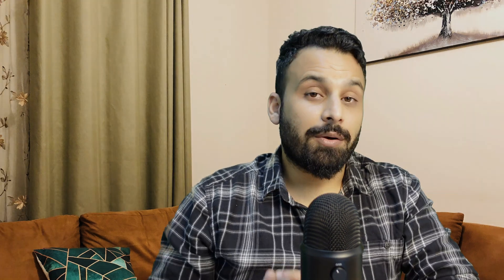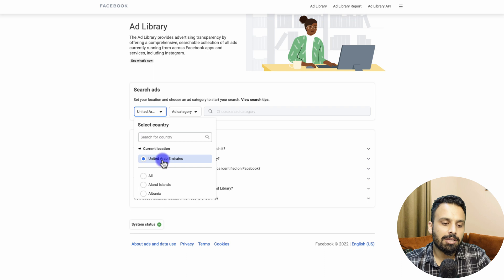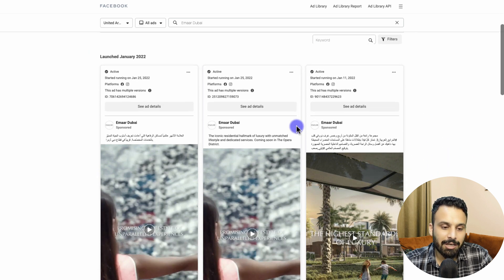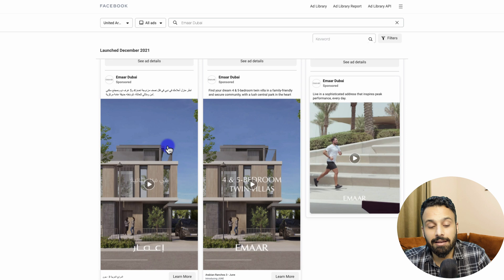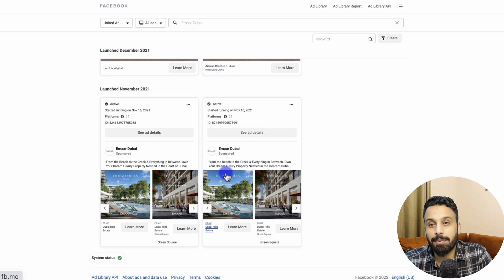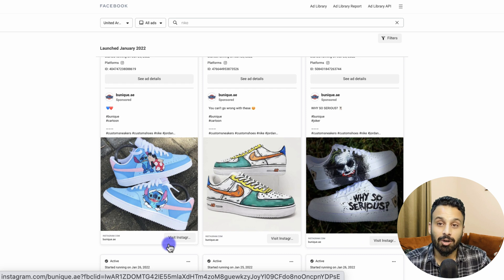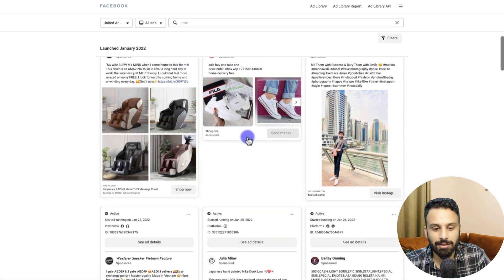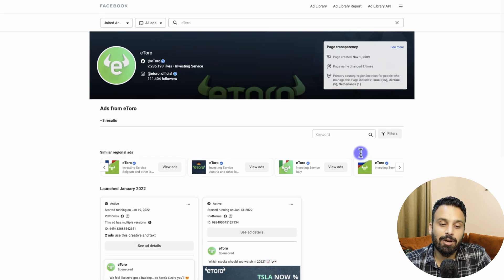How to get ideas for creating Ads that work (free Facebook tool)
In this video we will talk about the different ways to know what Ads are running on Facebook and Instagram by a particular page or around a keyword

It is helpful for:
1. Audit of a client before submitting a pitch and proposal
2. Competitor analysis

You can easily know what Ads are competitors running and check which Ads are generating results for them as well as take learning to develop your creatives

0:00 Introduction
1:22 Competitor Analysis

Best Selling template: Link to be updated .